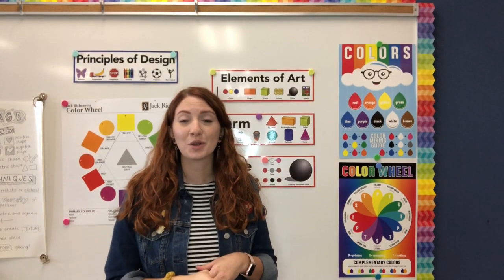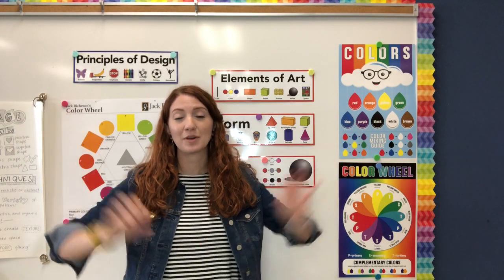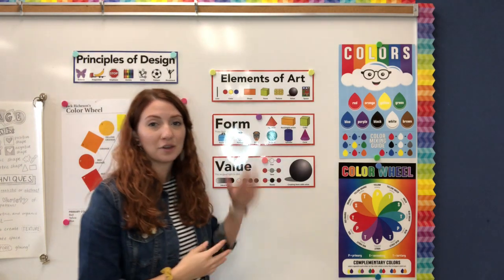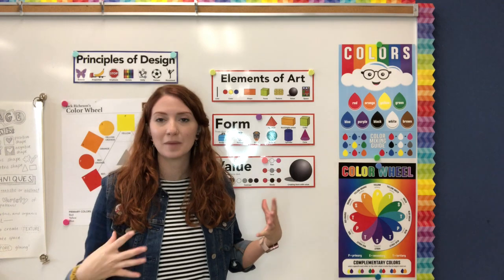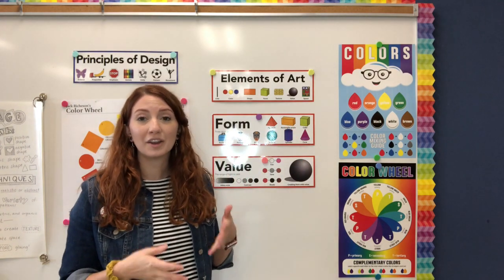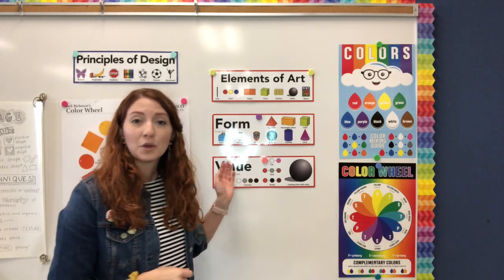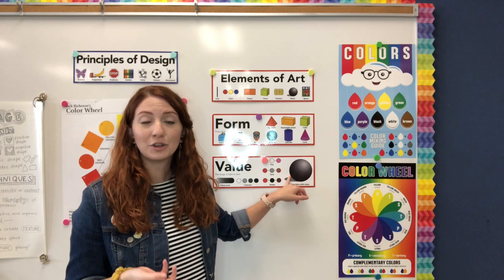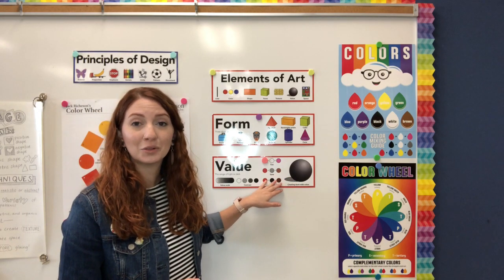All About Me Part 2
3rd - 5th lesson: week 2